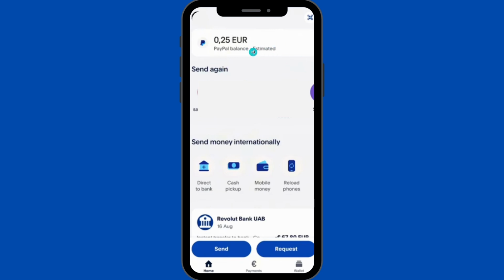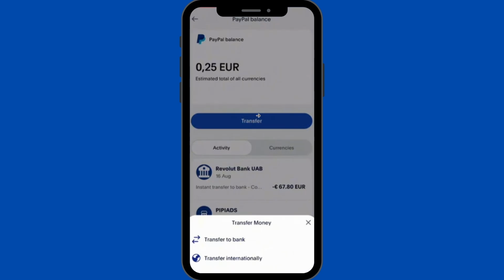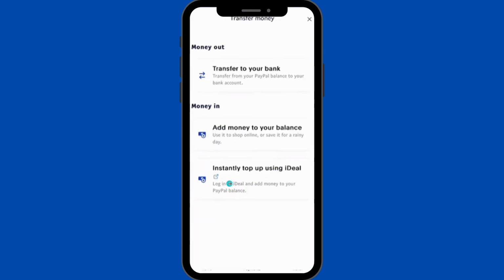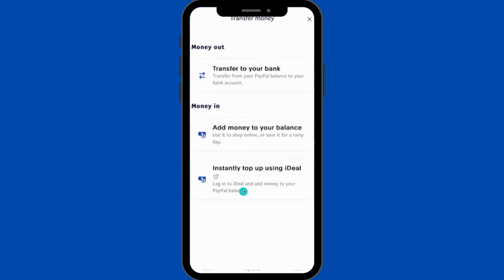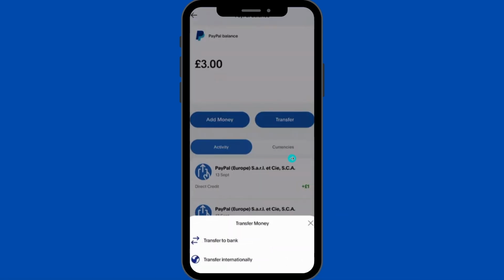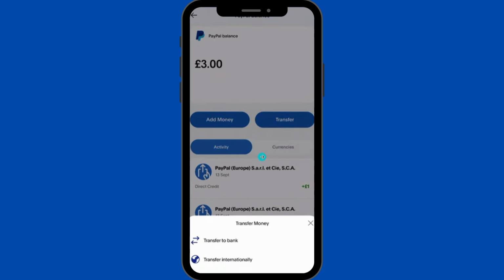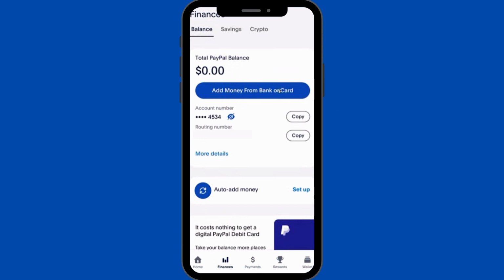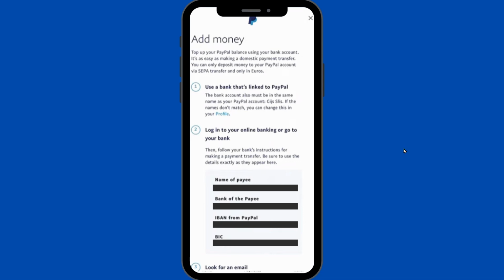How to Add Money to the PayPal Mobile App [Full Guide 2026]